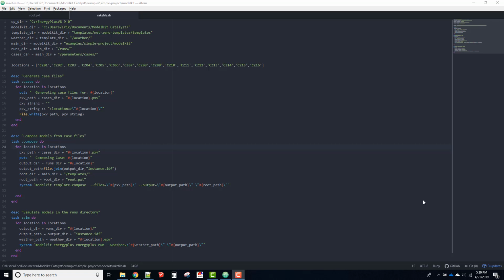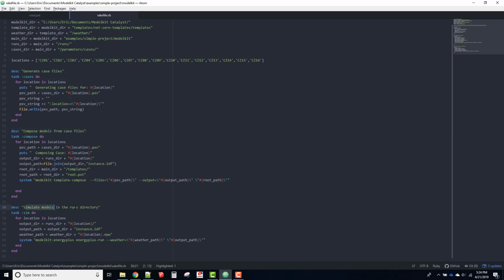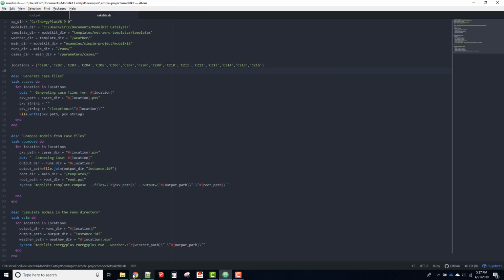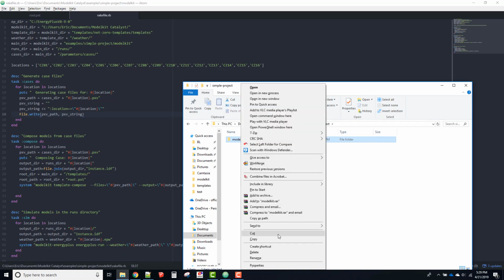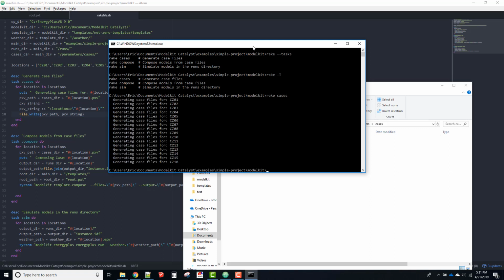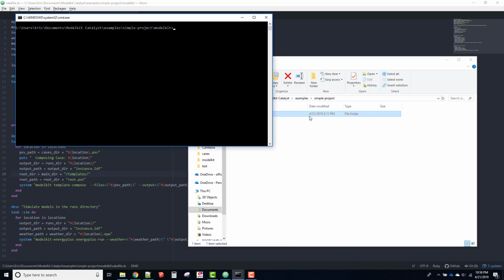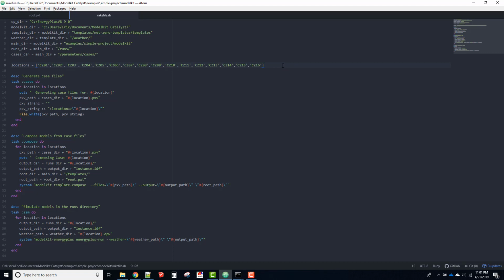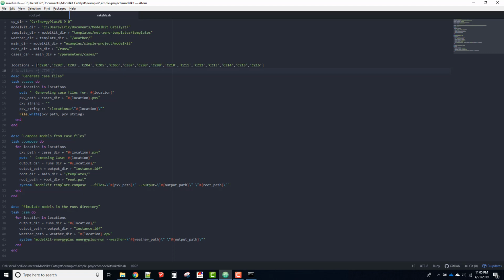Modelkit Demos - 06 Rakefile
This video demonstrates how to execute Modelkit commands as tasks in a Ruby Rakefile.